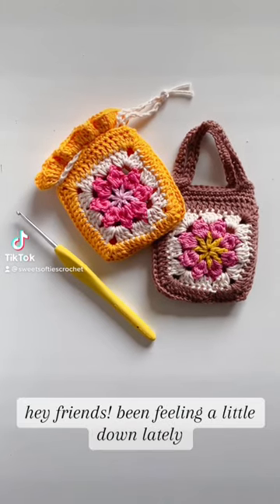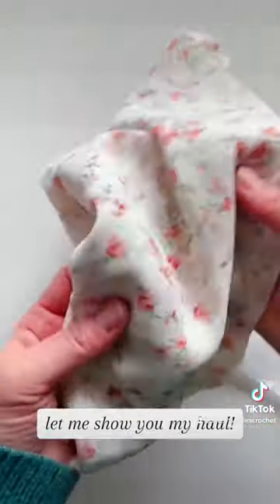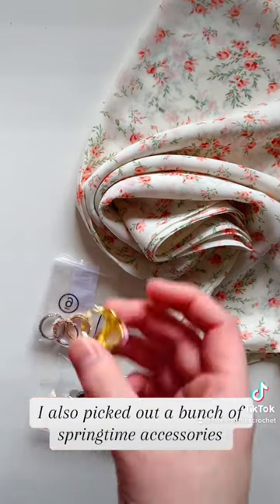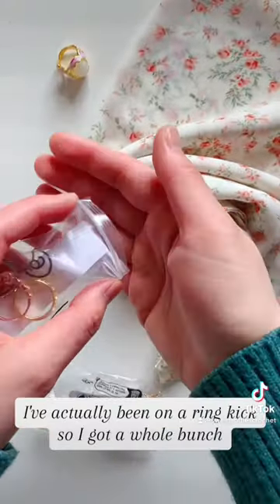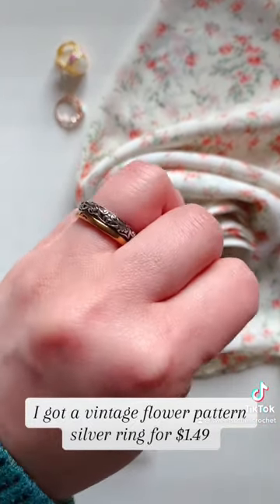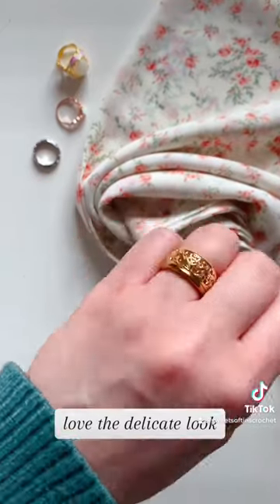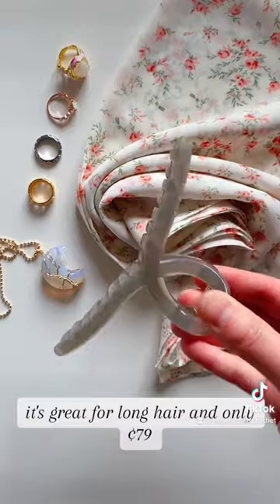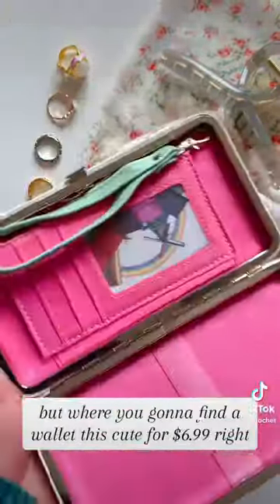Retail therapy! 9 gorgeous accessories for $30… 😱💖🛍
Taking a quick break from crochet to show you my recent retail therapy haul from Temu! Got 9 different accessories for $30.